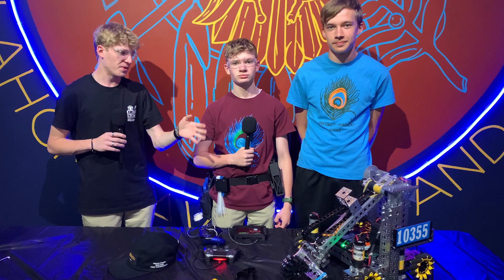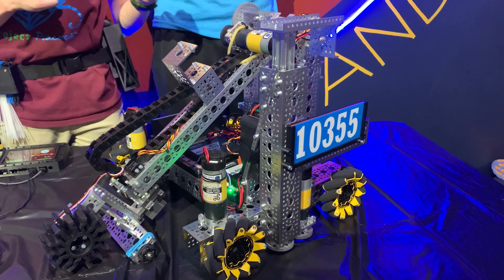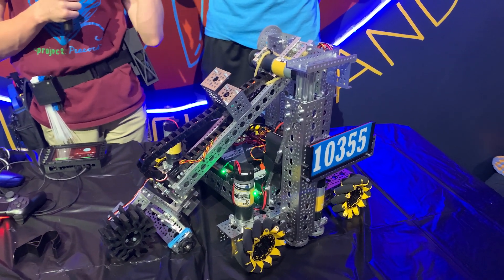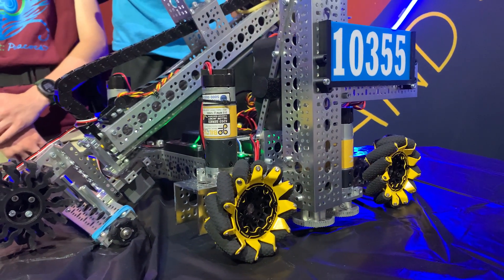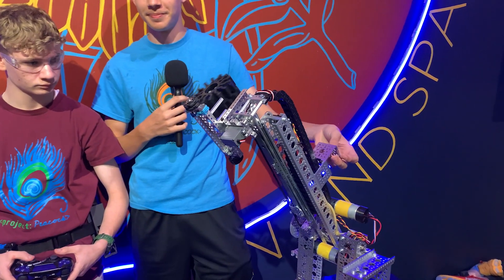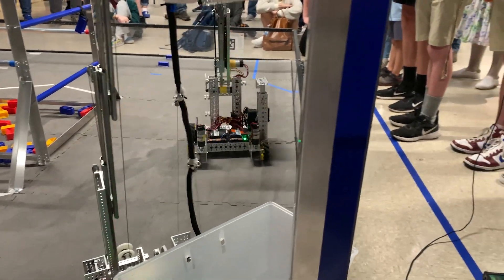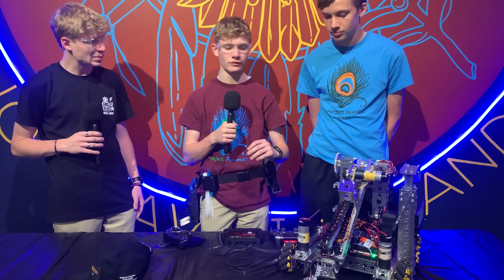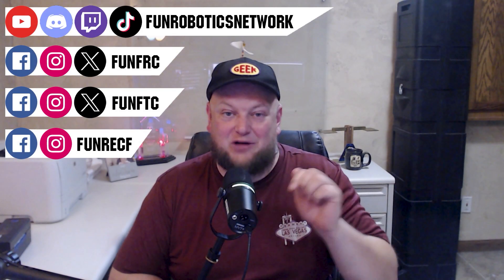10355 Project Peacock | Behind the Bot | Into the Deep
10355 Project Peacock showcases their modified Ri3D robot from the Tinkerfest scrimmage. Iterating from a starter bot 10355 displays what is possible early for INTO THE DEEP with their active intake and extension, along with the simplicity of it all truly makes it a bot for everyone to be inspired.